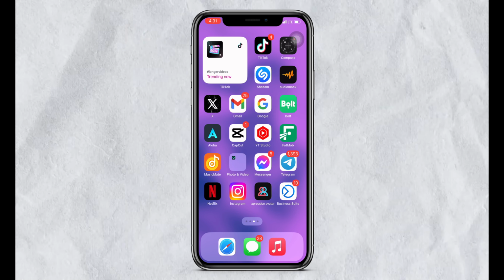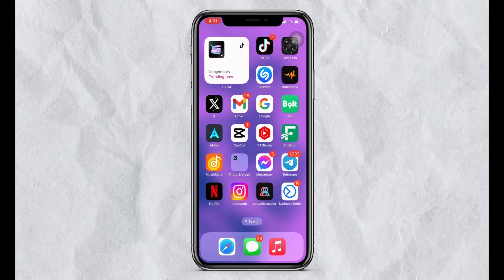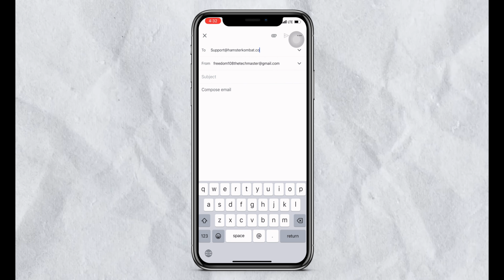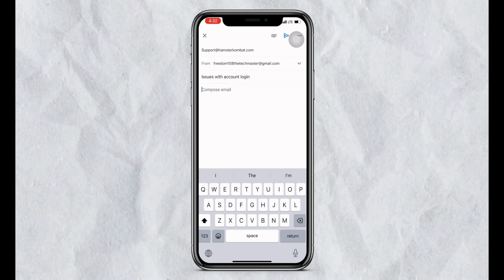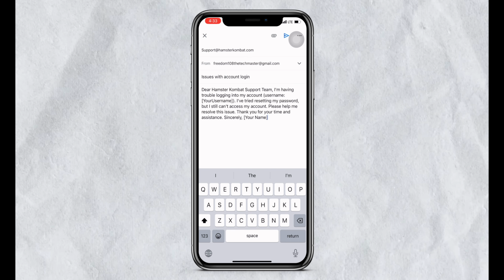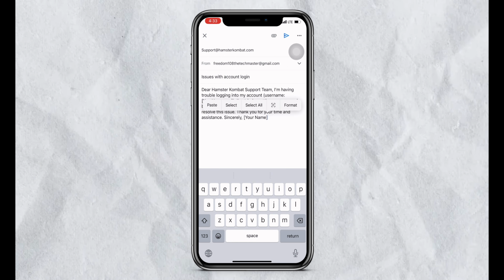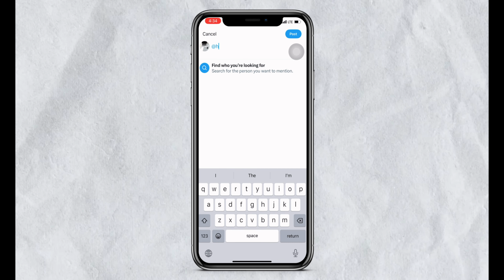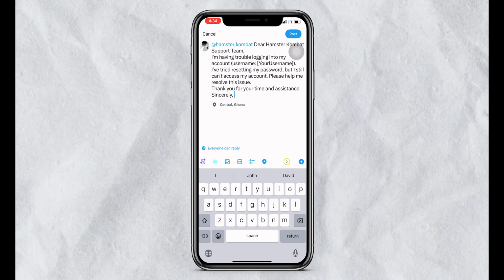NEW! How to Recover Suspended Hamster Kombat Account 🤔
Did your Hamster Kombat account get suspended? Don't worry, we've got you covered! In this video, we'll guide you through the process of recovering your suspended Hamster Kombat account. Follow our step-by-step instructions to appeal the suspension and get back to playing with your hamsters!